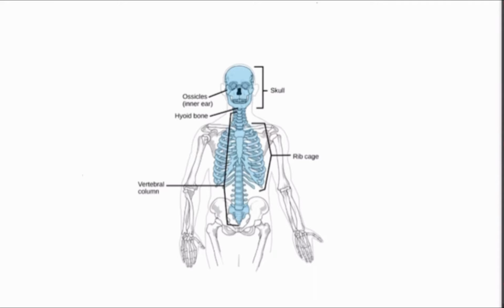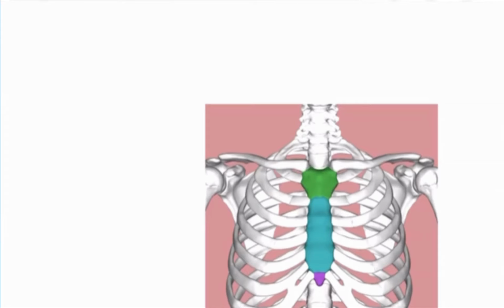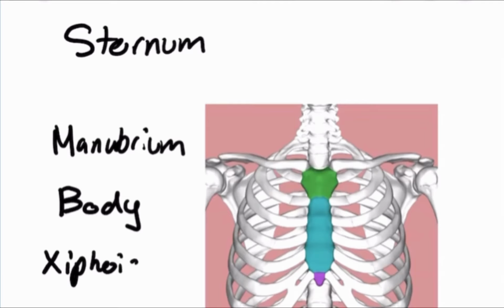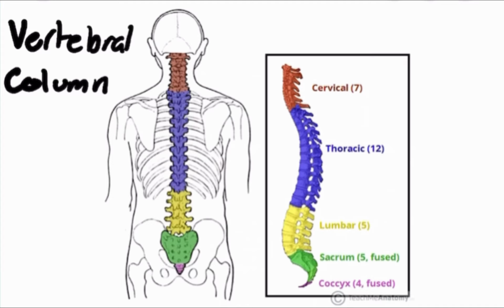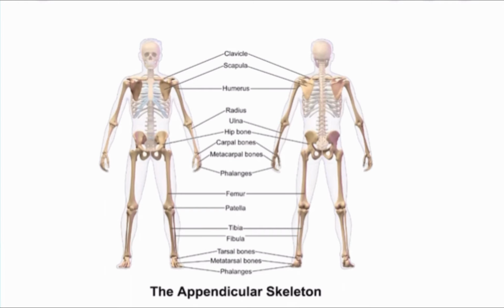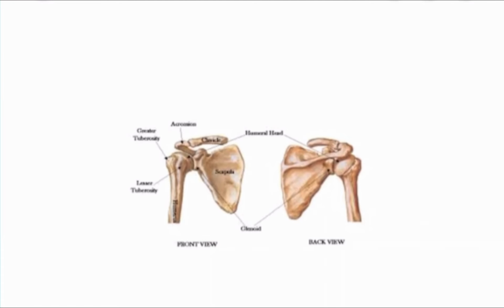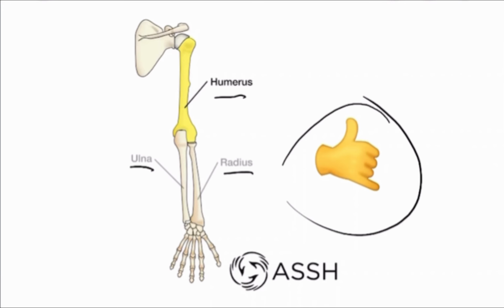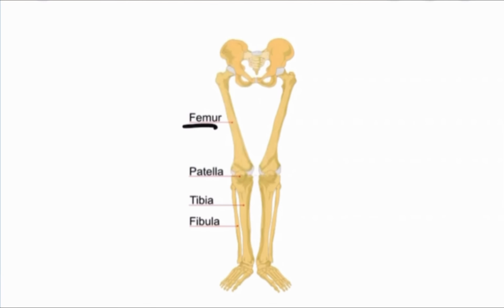Axial and appendicular